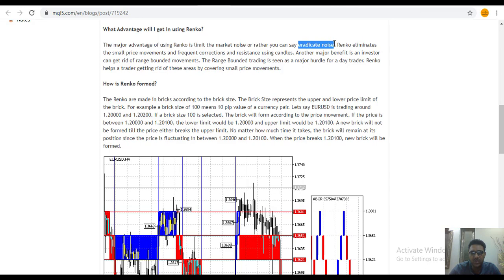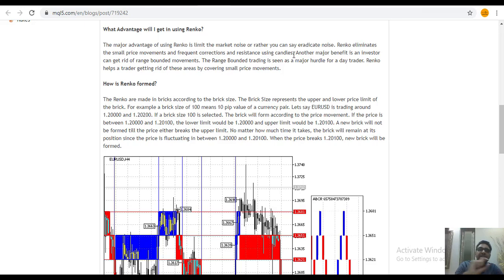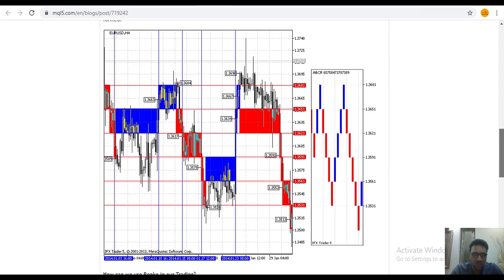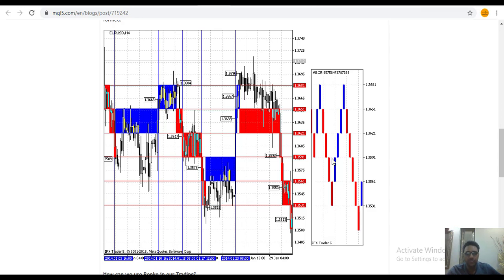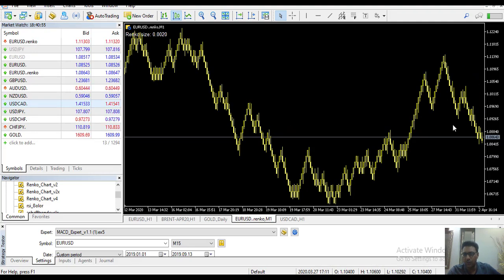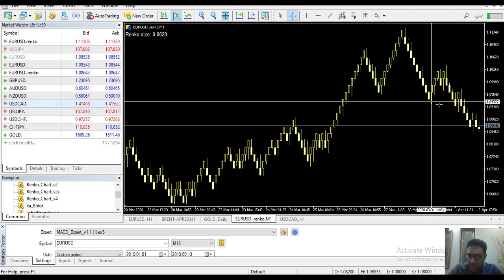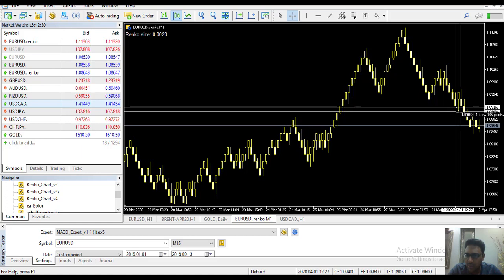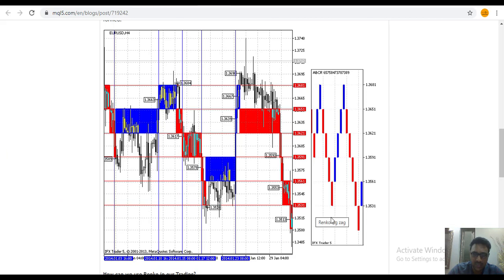Renko Introduction part 2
The Renko Charting is one of the convenient ways to look at charts. In these videos you would learn the basics of Renko, advantages and disadvantages and how to implement different strategies using Renkos